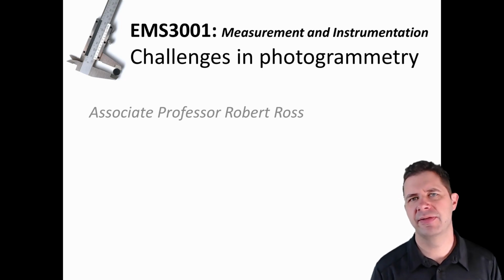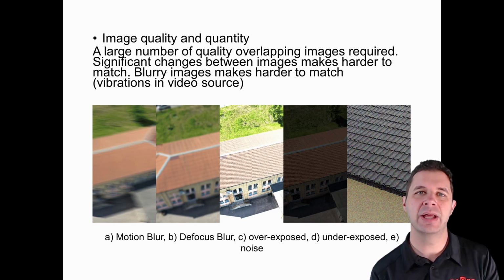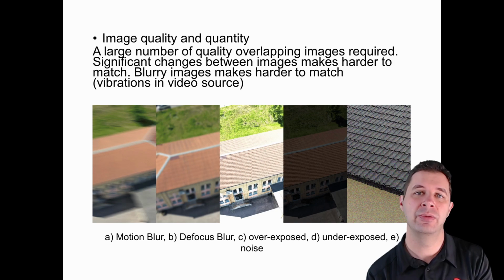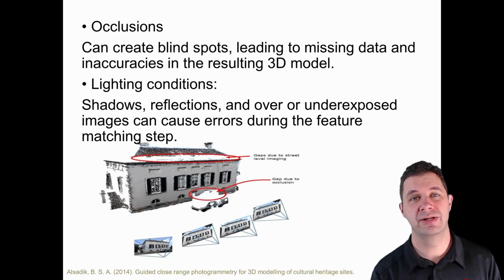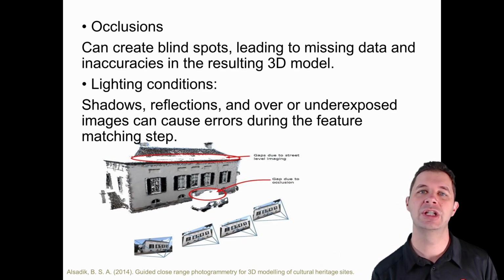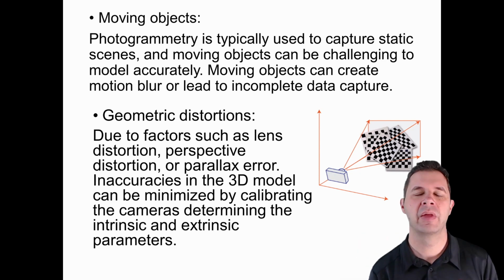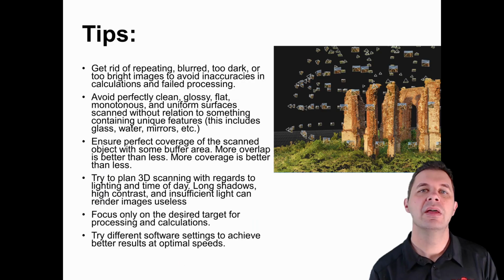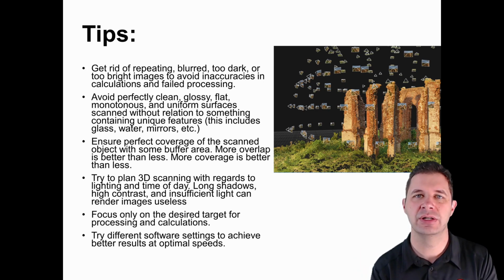EMS3001 W8e - Challenges in Photogrammetry